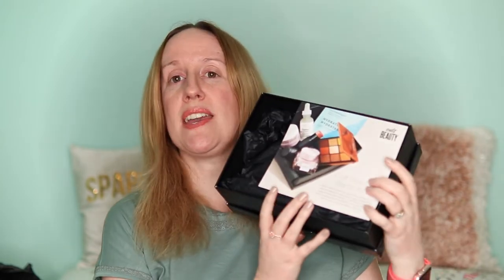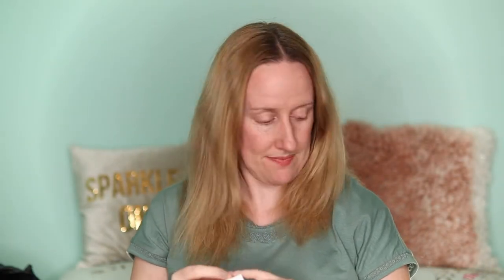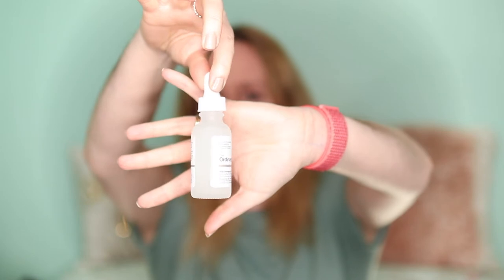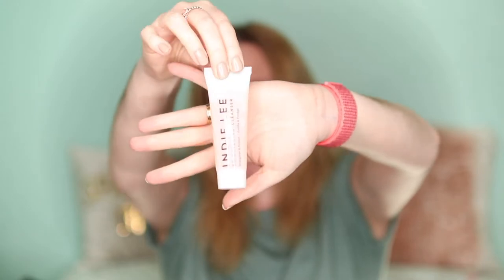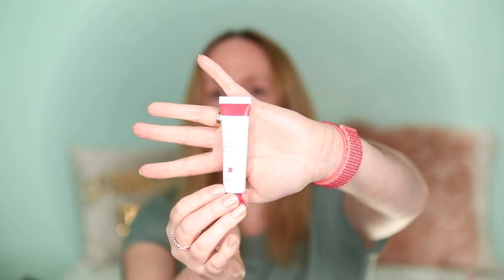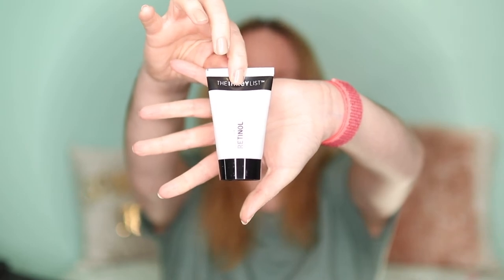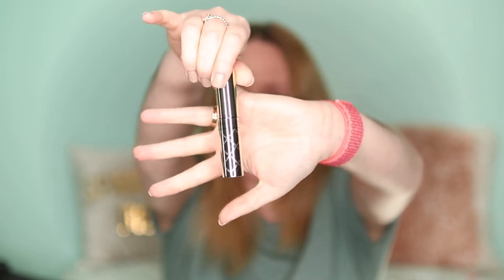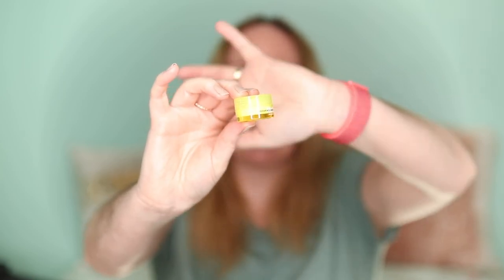Huge Cult Beauty Haul | Plus Unboxing The Free Founders Goody Bag worth £270 | Louise Horn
Welcome to my huge Cult Beauty Haul, plus my unboxing of the Founders Goodby Bag - free when you spend £160 at Cult Beauty.

I spent a total of £166 and got:

The Cult Beauty Starter Kit - which was £30 and included the following 6 products:

Huda Beauty Topaz Obsessions Eye Shadow Palette
The Ordinary Alpha Arbutin 2% and HA
NARS The Multiple - In the shade Orgasm
Living Proof Restore Mask Treatment
Patchology Flash Masque Hydrate

I also bought:

Glow Recipe Watermelon Glow Pink Juice Moisturiser, £19.50
Fresh Soy Face Cleanser, £11.50
The Ordinary Niacinamide 10% plus Zinc 1%, £5
The Ordinary The Buffet Serum, £12.50
Indie Lee CoQ10 Toner, £10
Indie Lee Brightening Cleanser, £10
Pixie Rose Glow Mist, £16
Glow Recipe Blueberry Bounce Gentle Cleanser, £10
The Ordinary Azelaic Acid Suspension 10%
Drunk Elephant A-Passioni Retinol Cream Midi, including sample of the B-Hydra Intensive Hydration Serum

I also unbox The Founders Goody Bag that I received for free after spending more than £160.

** Subscription links **